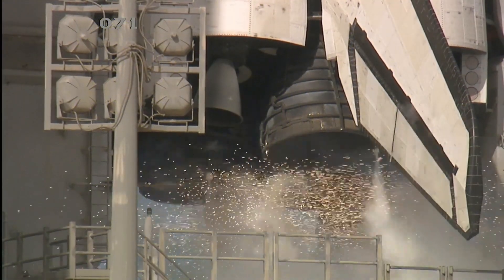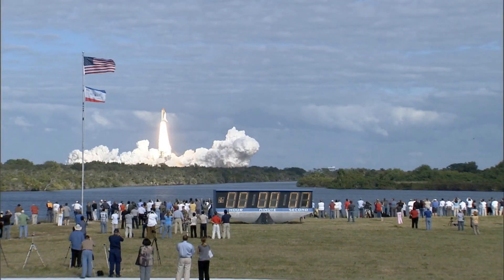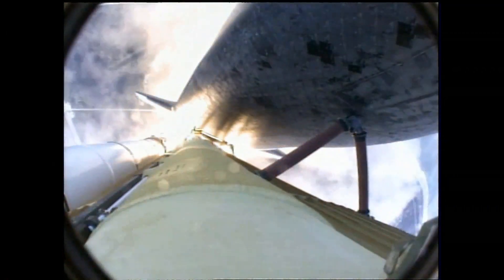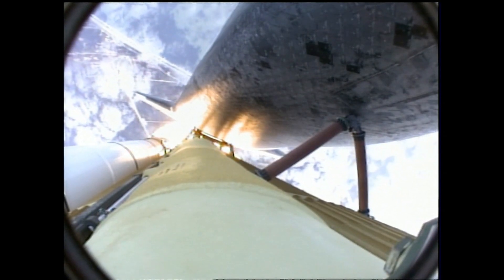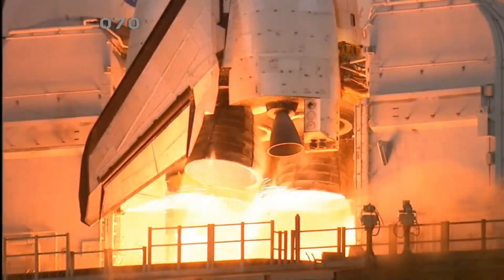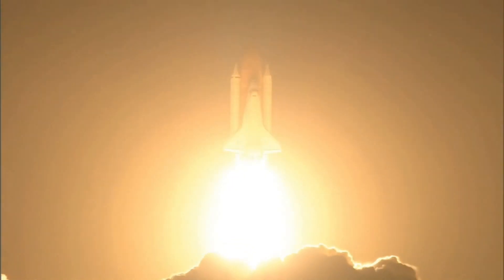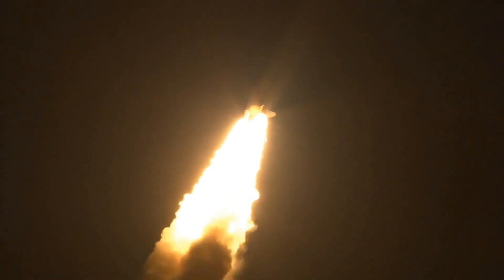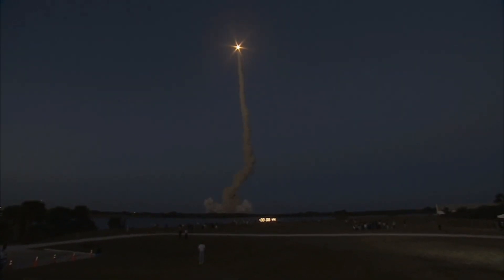Epic Space Odyssey: Shuttle Launch to Safe Landing/εκτόξευση και προσγείωση διαστημικού λεωφορείου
space shuttle launch & landing/εκτόξευση και προσγείωση διαστημικού λεωφορείου